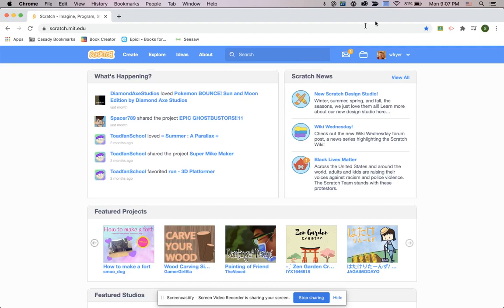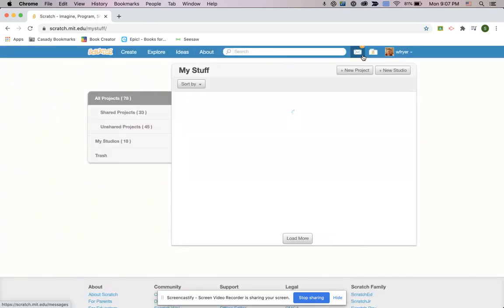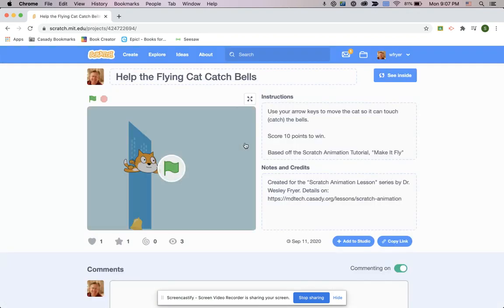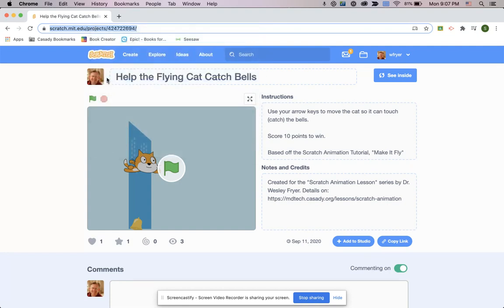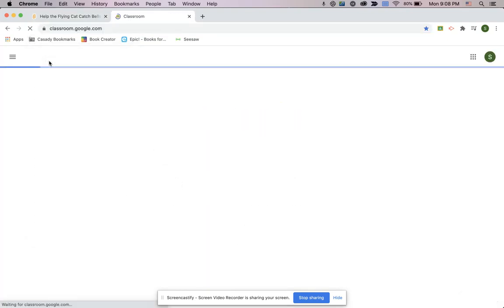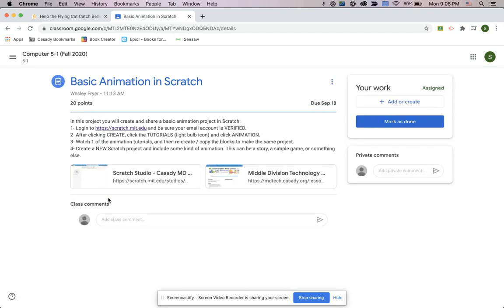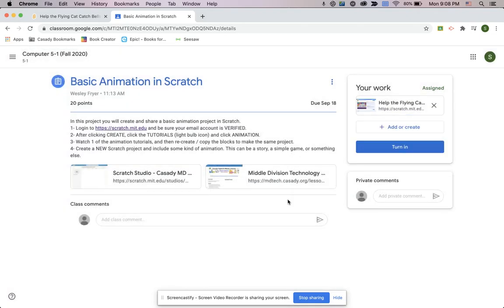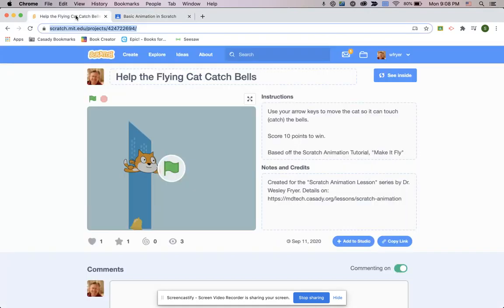How to TURN IN A LINK to a SCRATCH PROJECT in Google Classroom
A tutorial created as part of our "Scratch Animation" unit in 5th Grade Media and Digital Literacy Class at Casady School in Oklahoma City, by Dr. Wesley Fryer. Access this full lesson on: